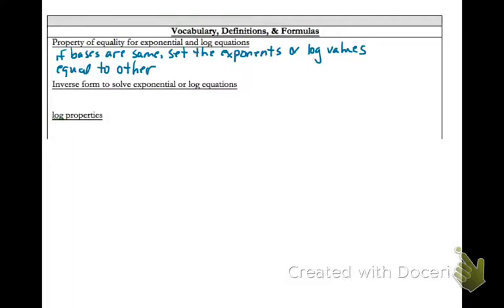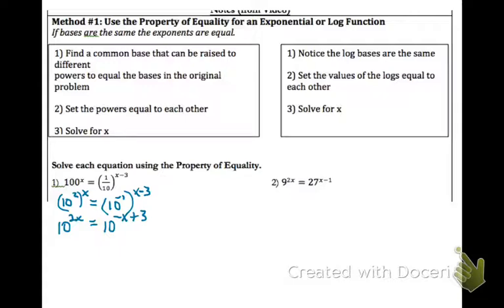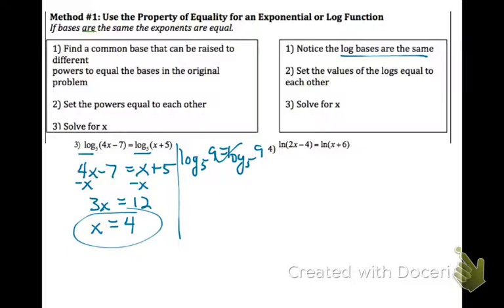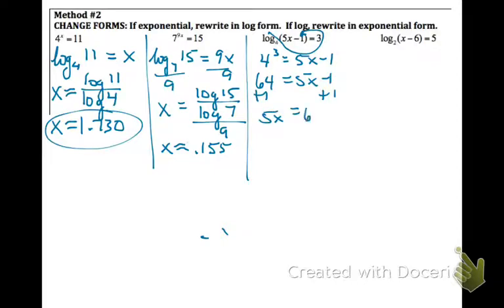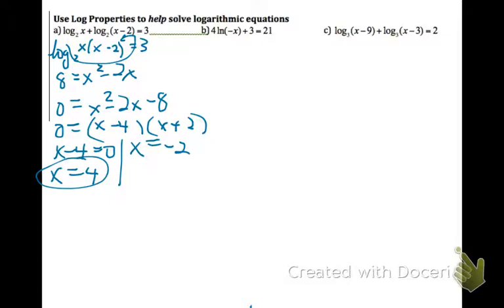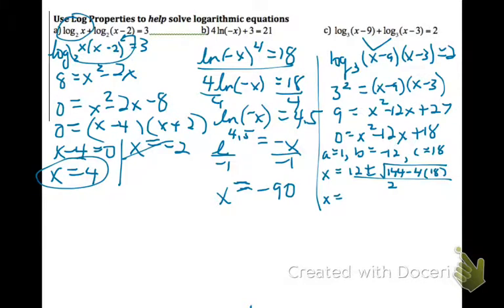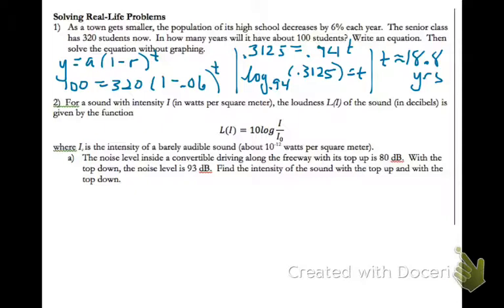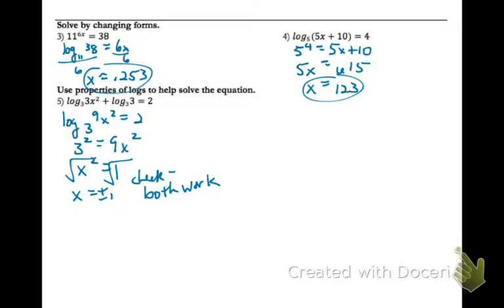ALG2 Concept 28 Solve Exponentials & Log Functions